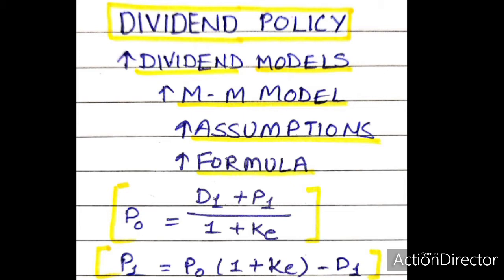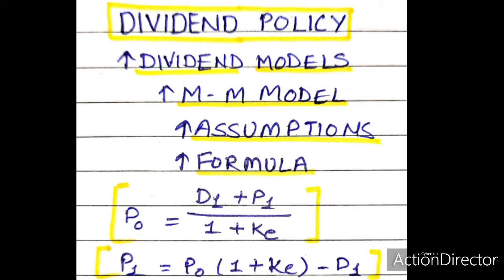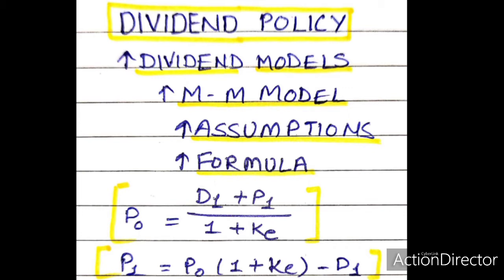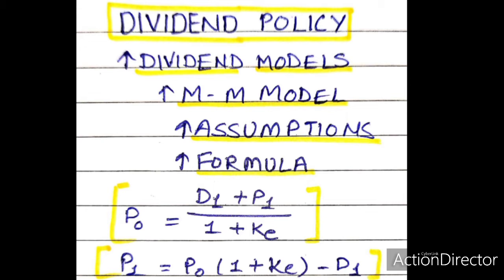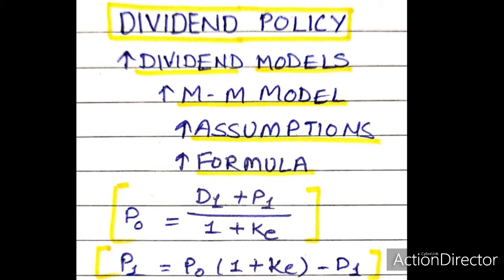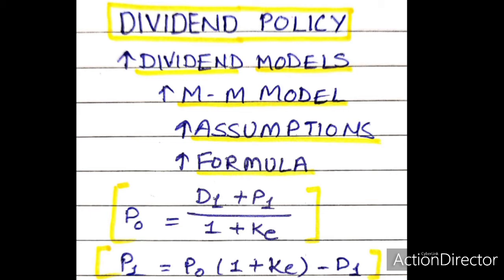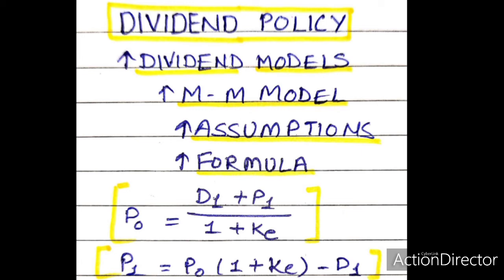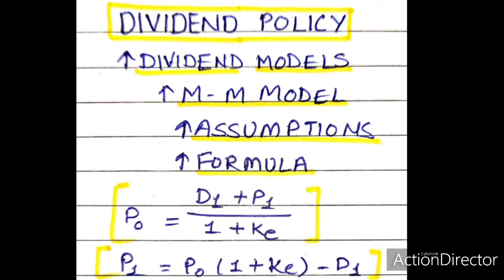Dividend Policy L6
B COM 2 FM